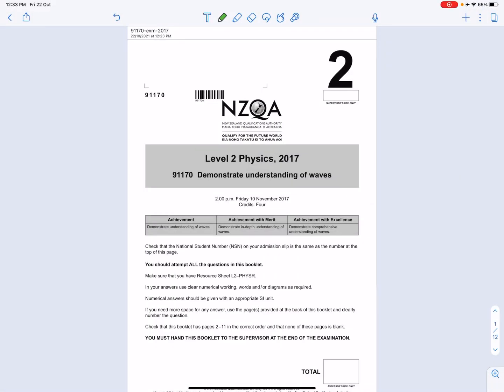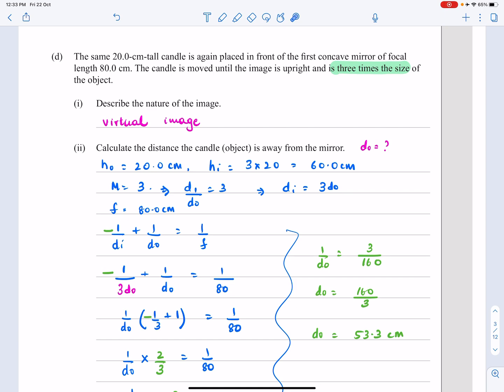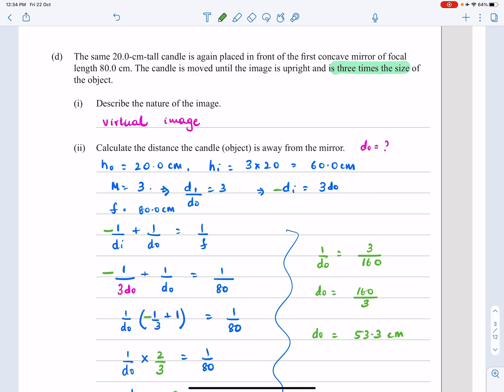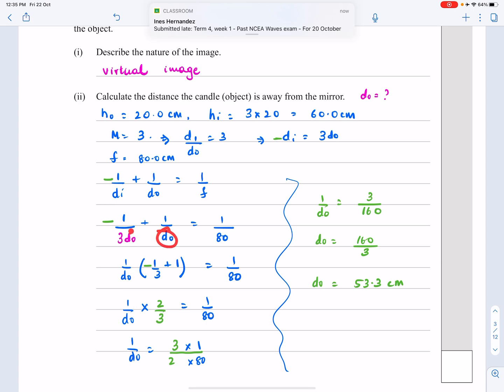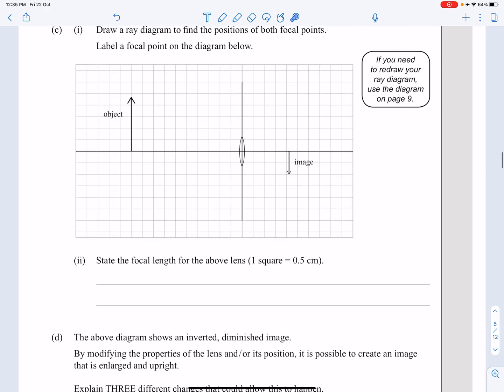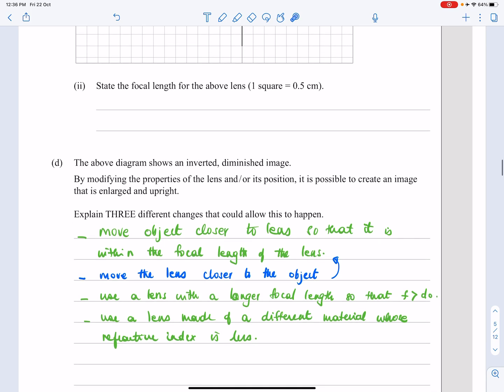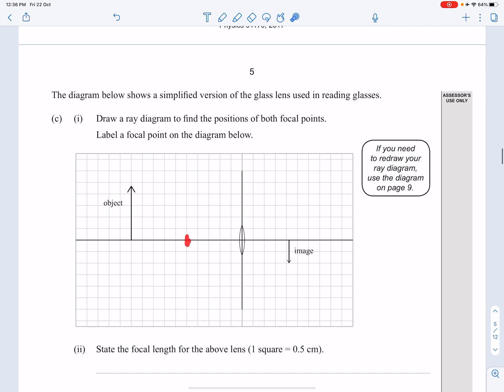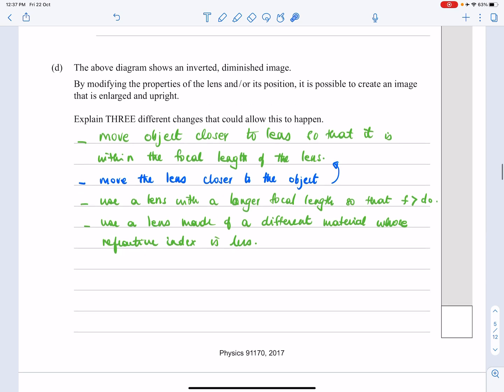Y12 NCEA 2017 Waves questions 1 d and 2d explained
Mrs John talks you through how to solve questions 1d on concave mirror and 2 d on lenses